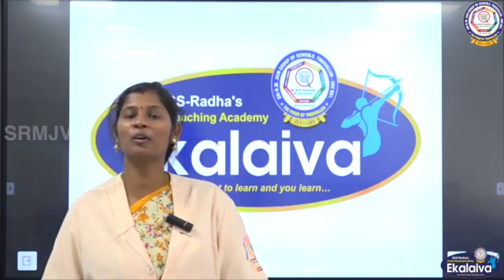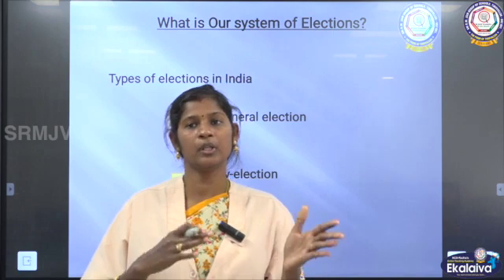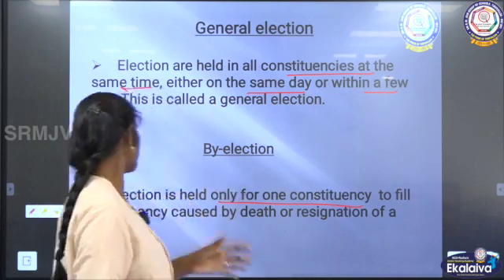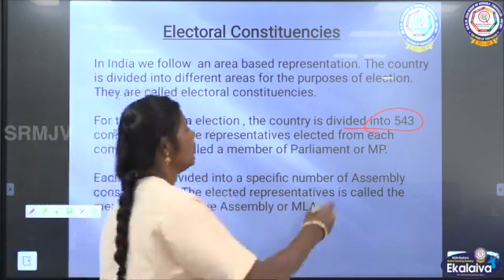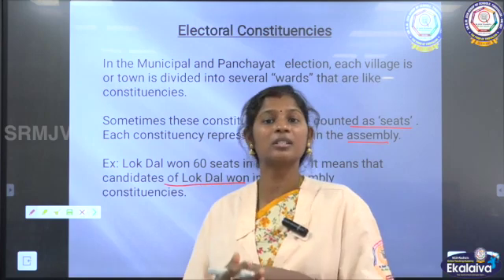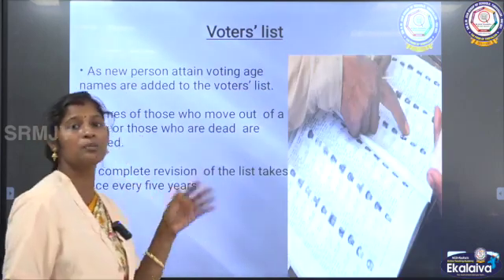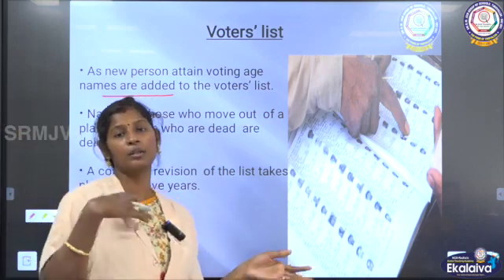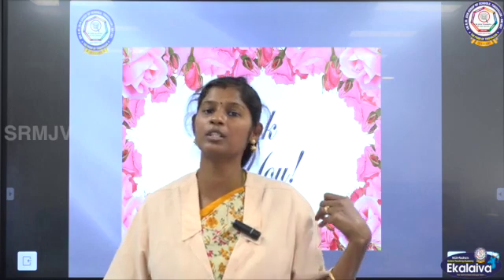CBSE - CLASS IX - Social Science - Electoral politics - What is our system of election